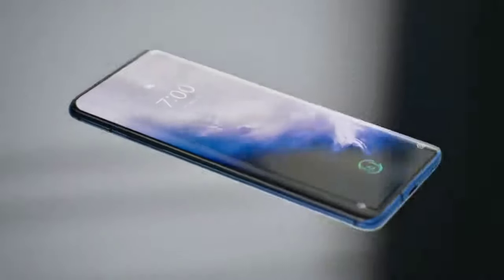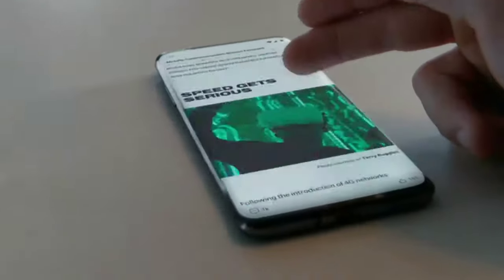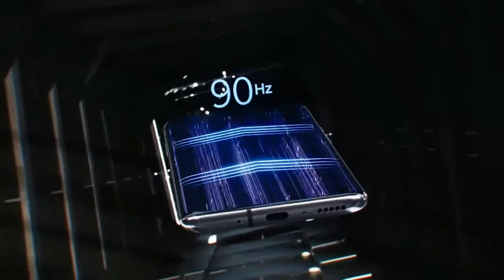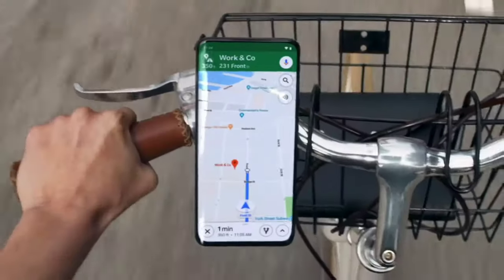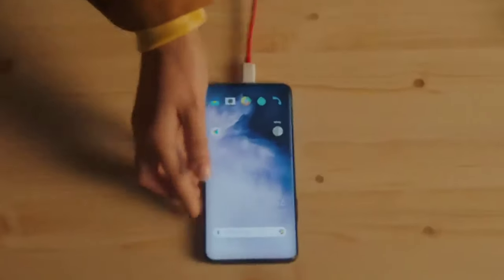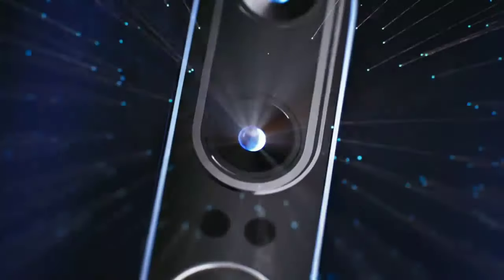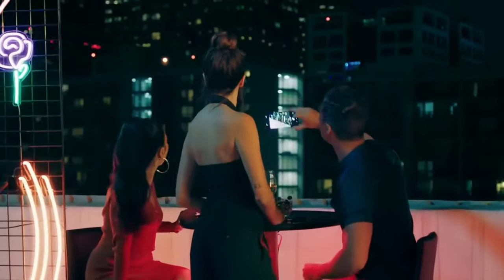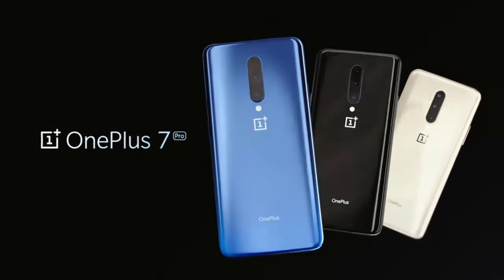Unboxing dudeന്റെ മൊബൈൽ ഫോൺ | techlife 2020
Hi friends today I am going to show you the smartphone of unboxing dude.

Let's enjoy : )